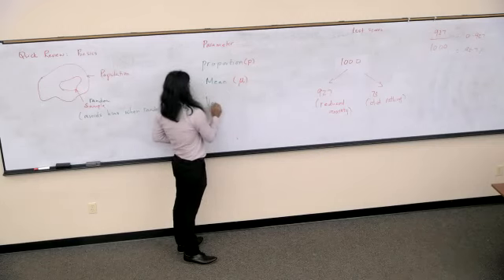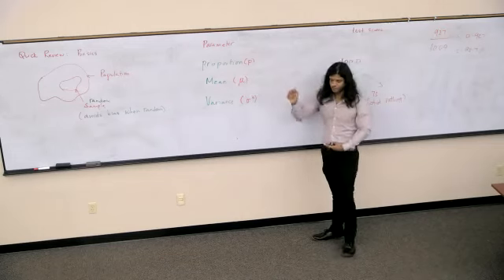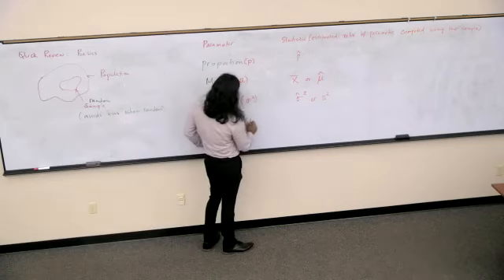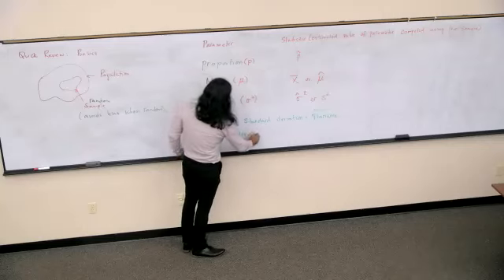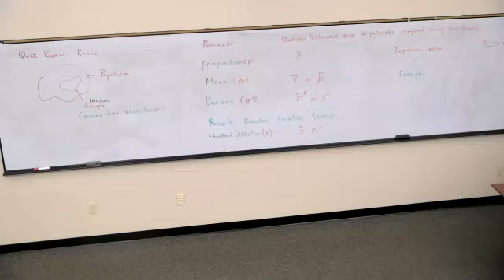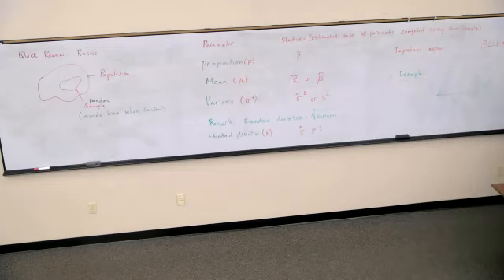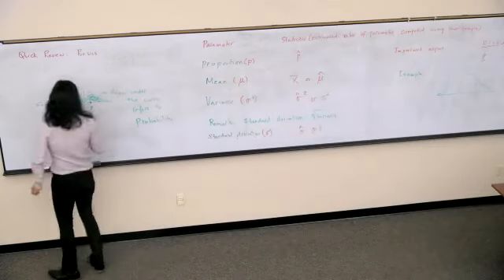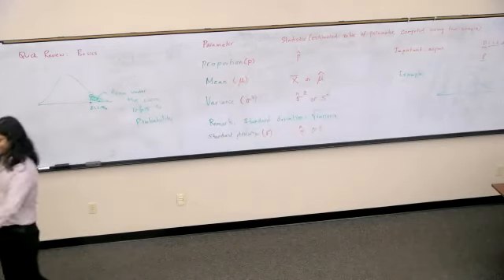Quick Review on Statistics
Discussion on basic statistical concepts.